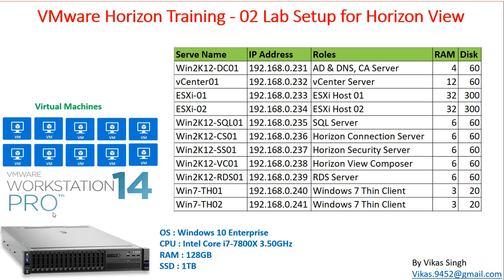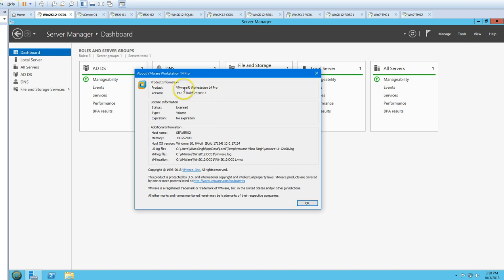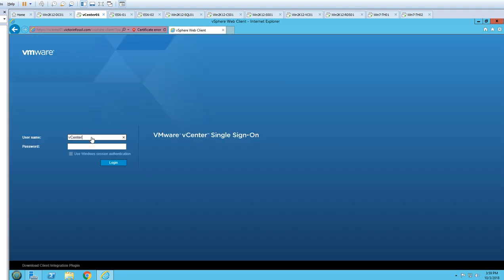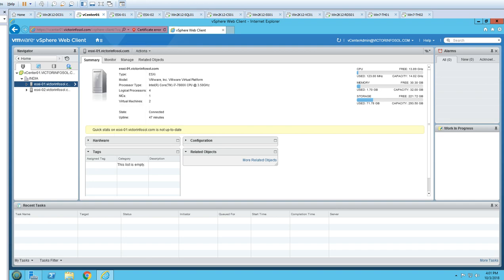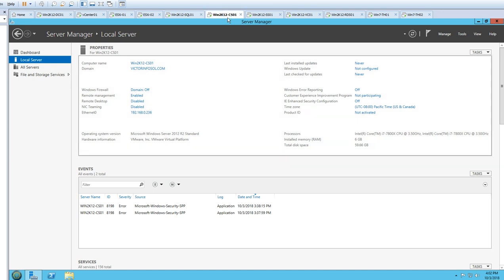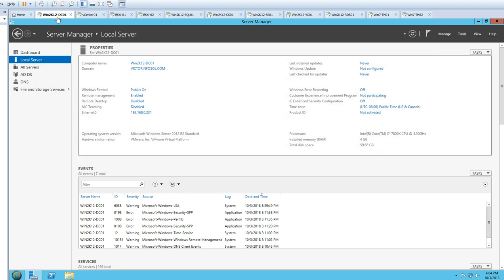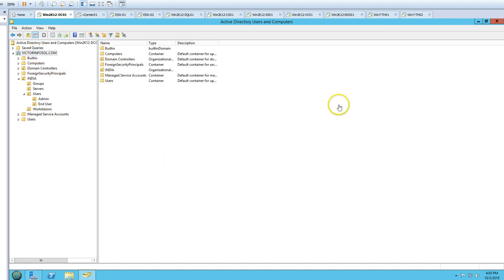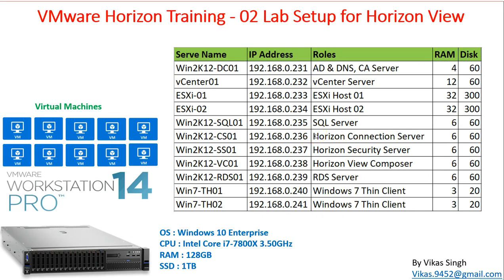VMware Horizon Training | 02 - Lab Setup for Horizon View